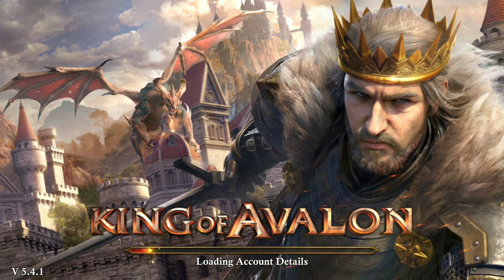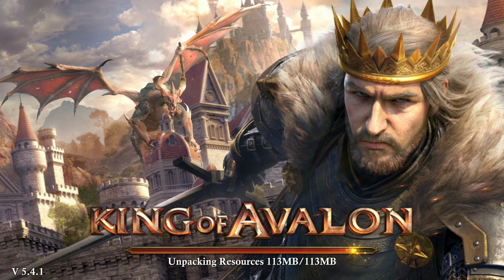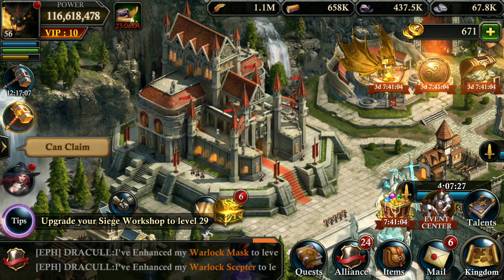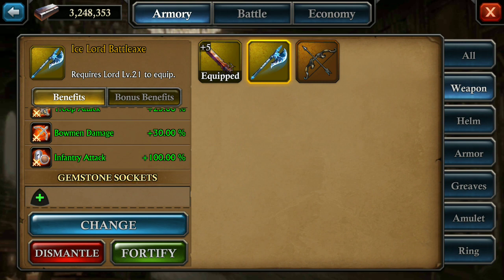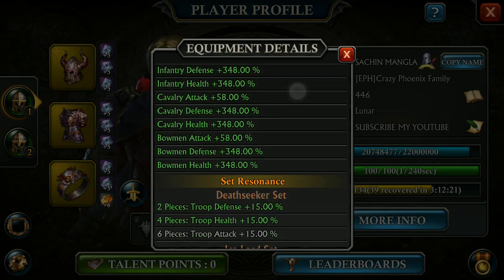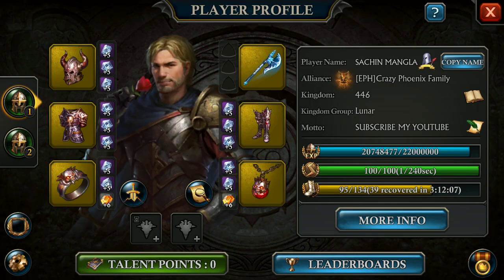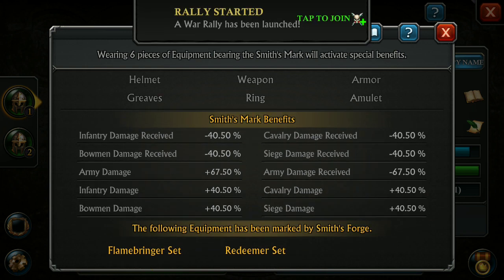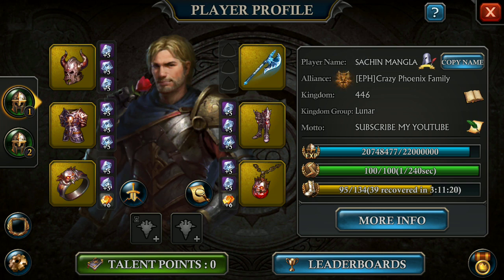Smith Mark Vs Resonance boost - King of Avalon KOA